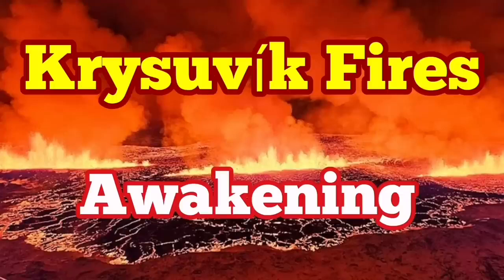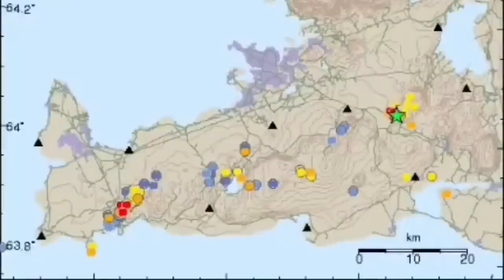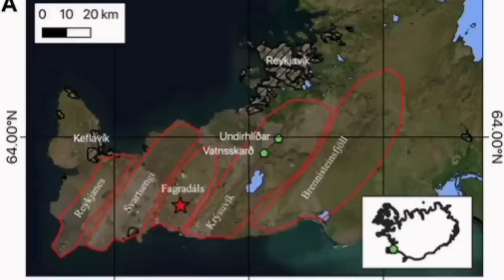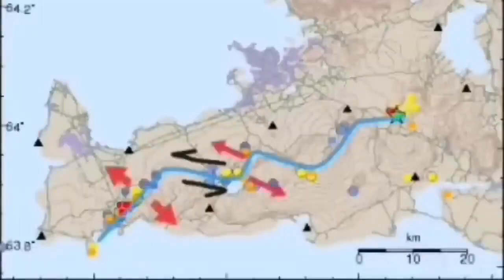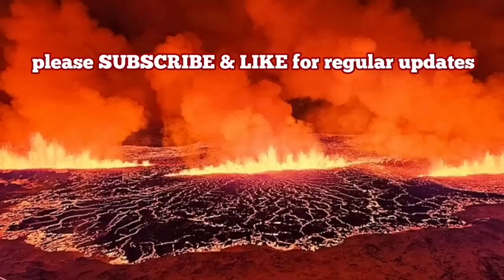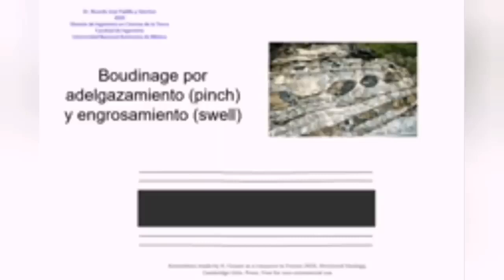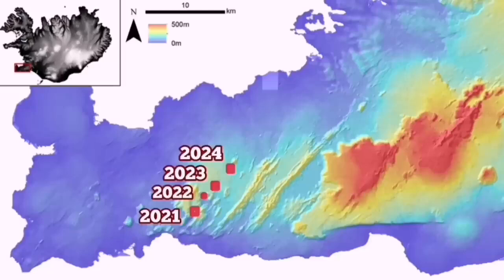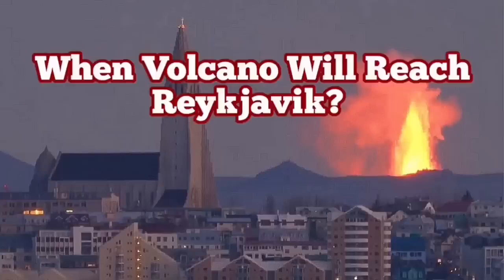Krýsuvík Volcanic System Is Awakening, Iceland Fagradalsfjall Sundhnúka Grindavik Fissure Eruption